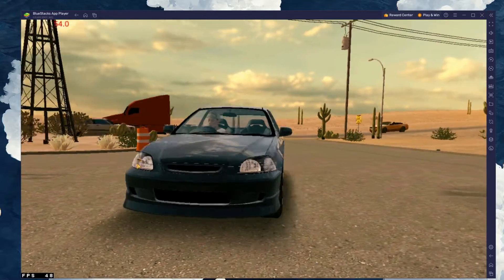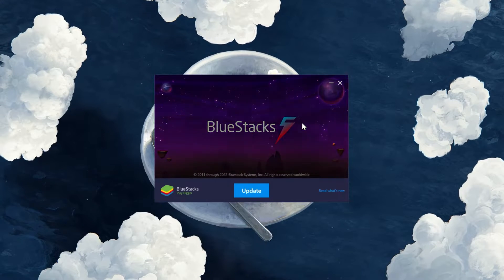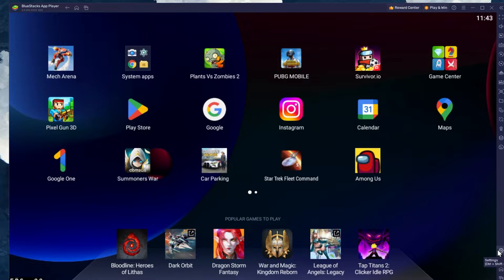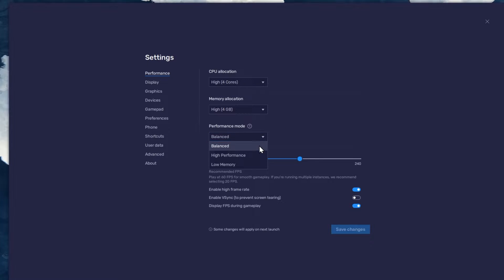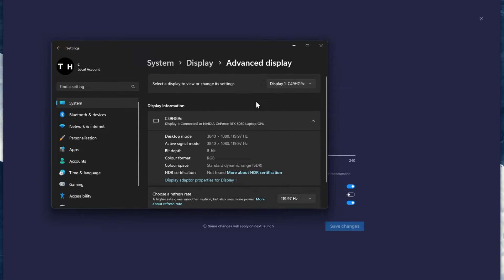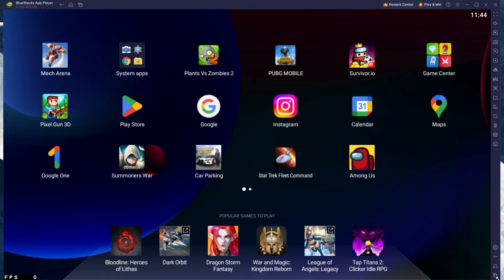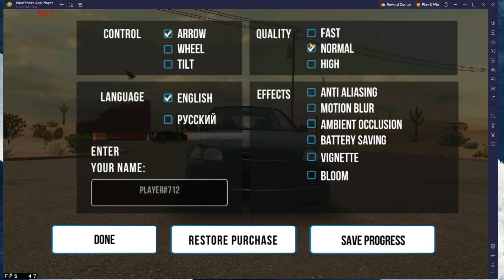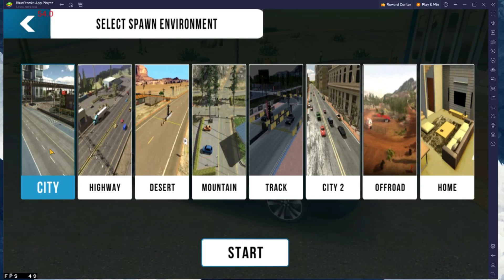How To Play Car Parking Multiplayer on PC & Mac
A short tutorial on how to play Car Parking Multiplayer on your PC or Mac.

Timestamps:
0:00 Introduction
0:14 Install BlueStacks
0:51 Download Car Parking Multiplayer
1:08 BlueStacks Performance Settings
1:58 Windows Display Settings
2:23 BlueStacks Display Settings
2:38 Car Parking Controls
3:01 Car Parking Quality Settings